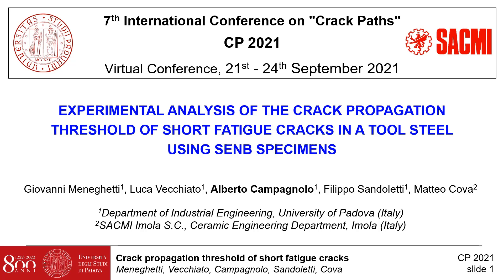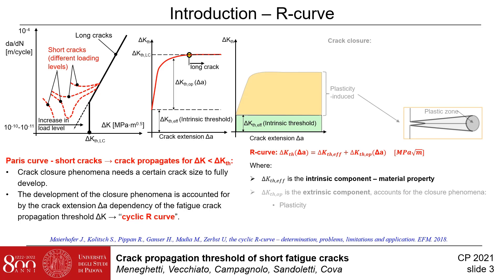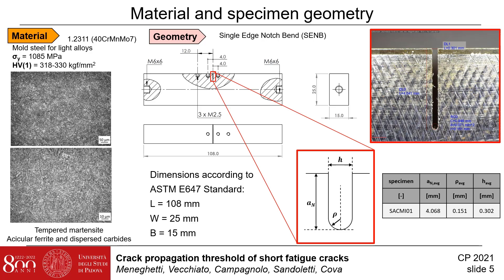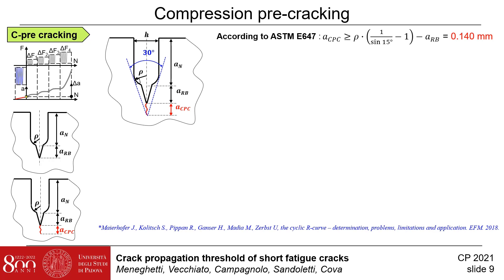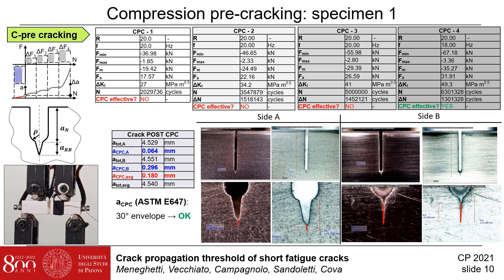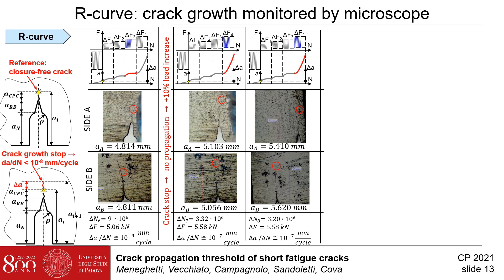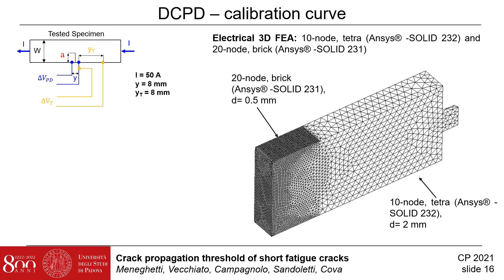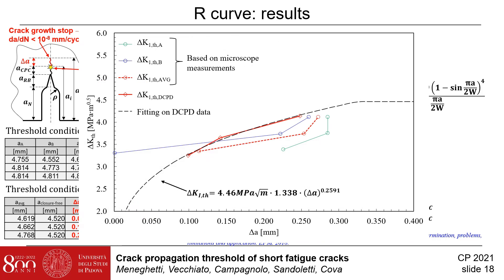Experimental analysis of the crack propagation threshold of short fatigue cracks in a tool steel ...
Giovanni Meneghetti, Luca Vecchiato, Alberto Campagnolo, Filippo Sandoletti, Matteo Cova